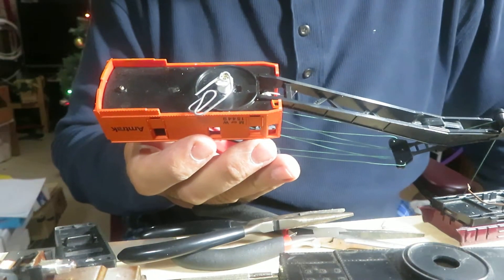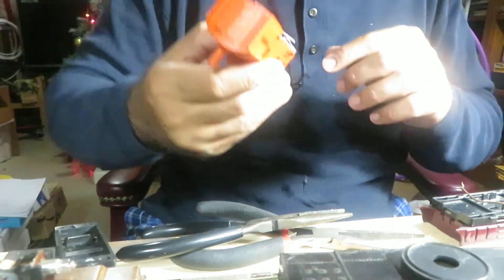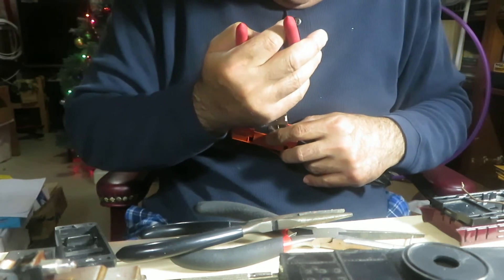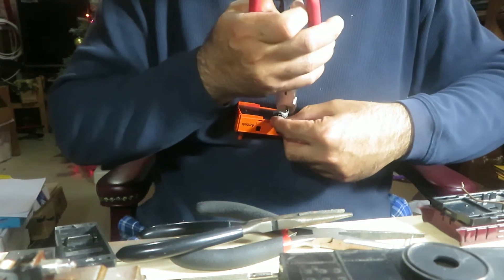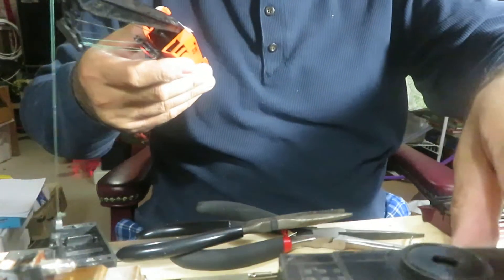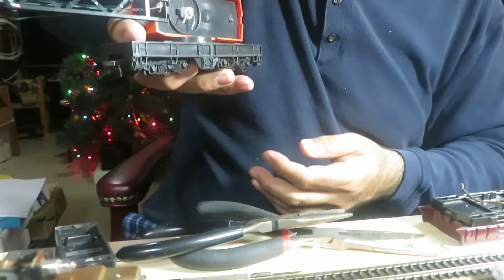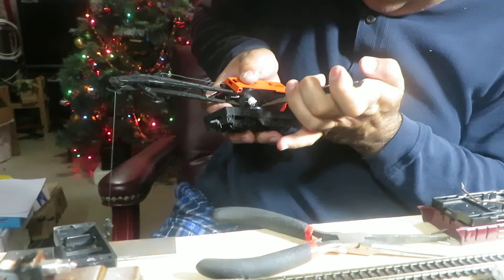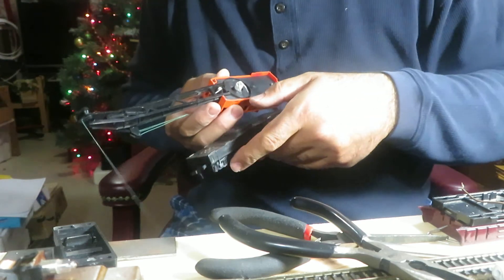Repairing HO Bachmann Crane Part 9